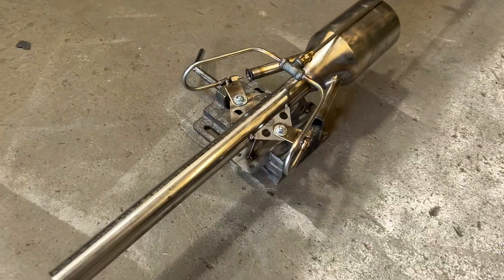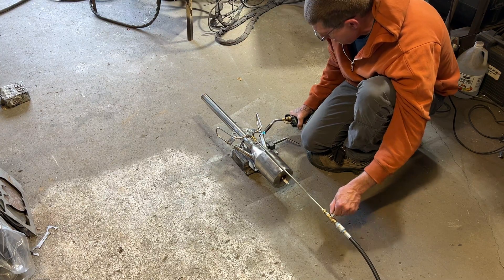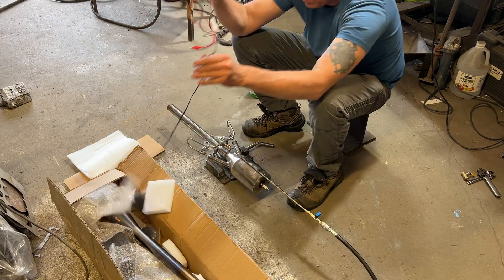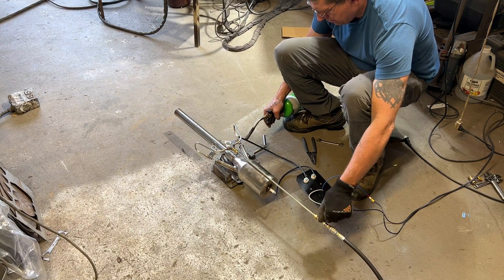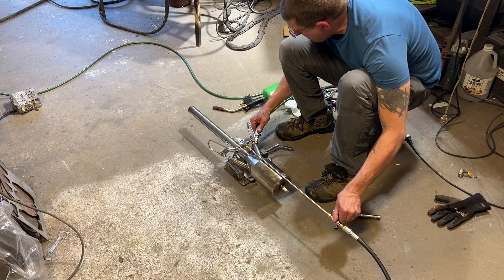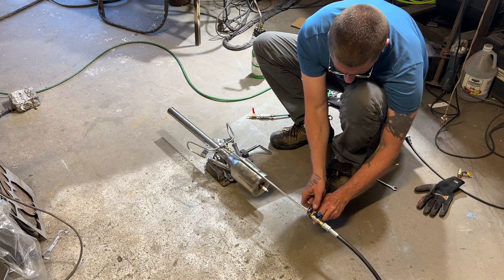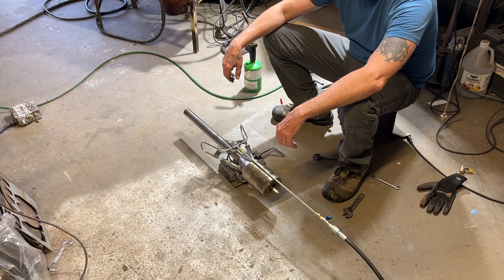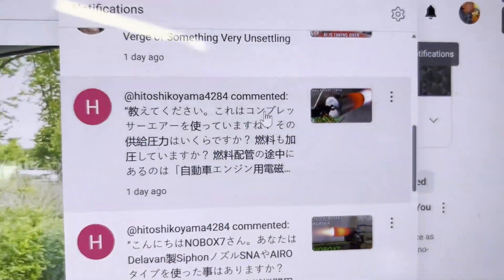Solving difficult problems with pulse jet ignition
What do you do when you cant get a burner or pulsejet to light ?  How to light a pulse jet